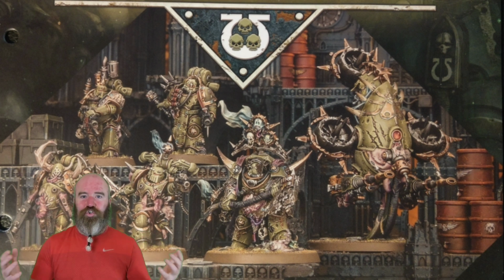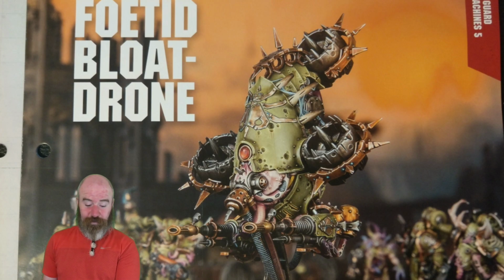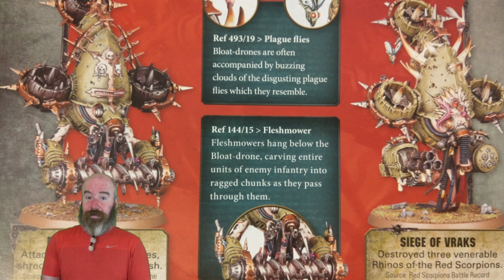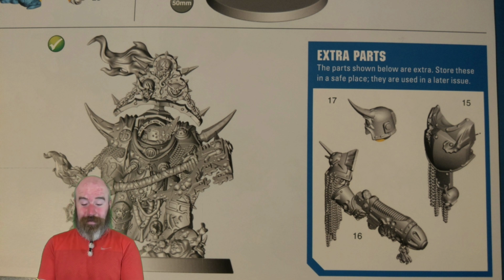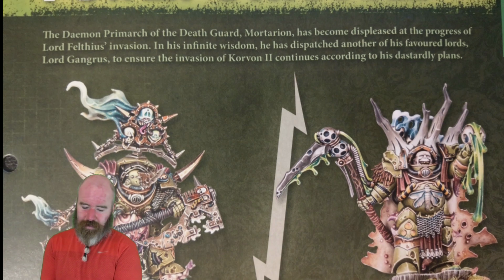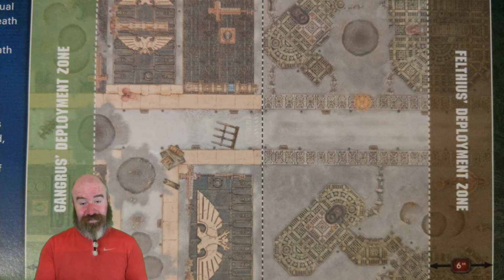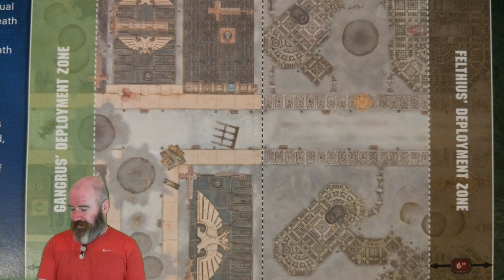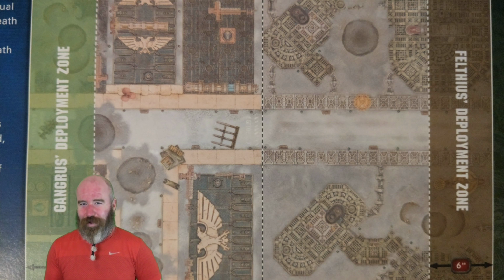Warhanmer 40000 Conquest Issue 46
This week the Death Guard are reinforced, we learn about Foetid Bloat-Drones, and rival leaders clash on the battlefield, but maybe not the ones you expect...

For more tips on building and painting the kits that come in Conquest, check out The Hobby Corner